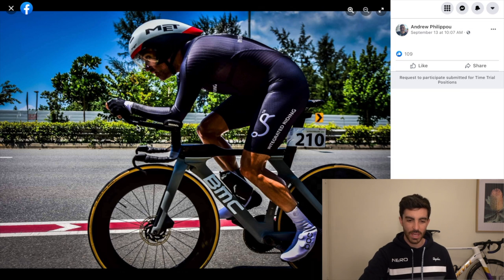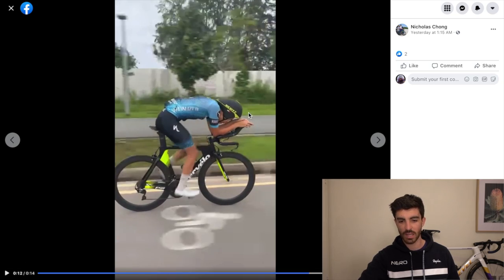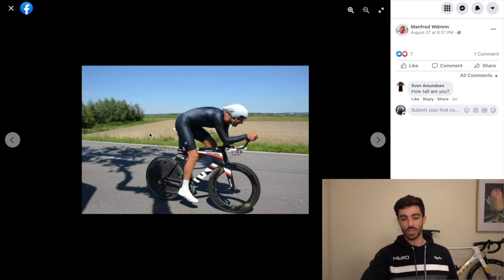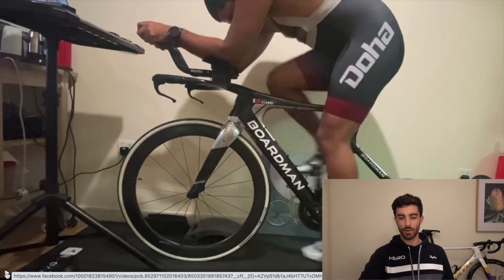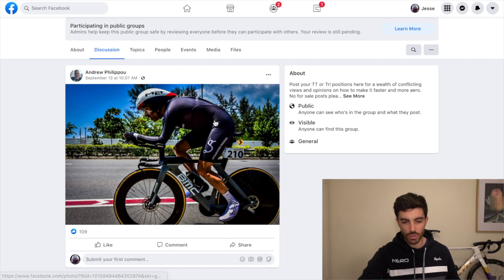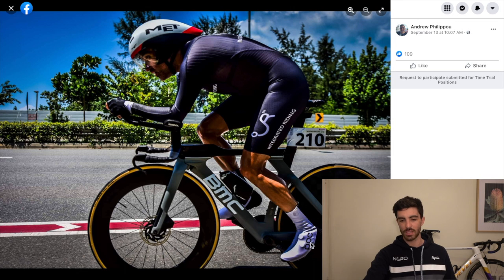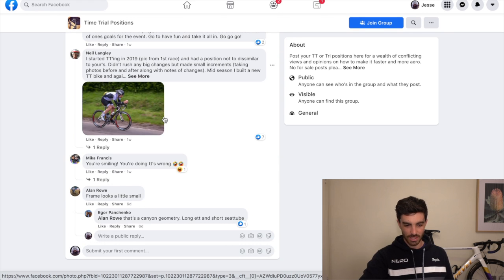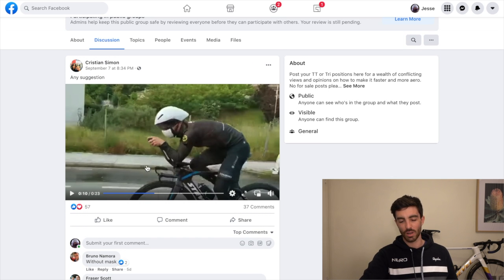Rating your Time Trial positions | Bike Fit Tips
Taking a dig through the "Time trial positions" Facebook group to review peoples setups.

If you enjoy the videos, consider supporting the channel by buying some merch